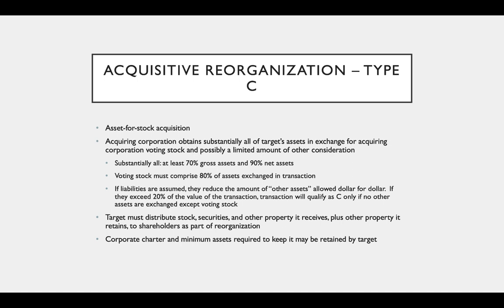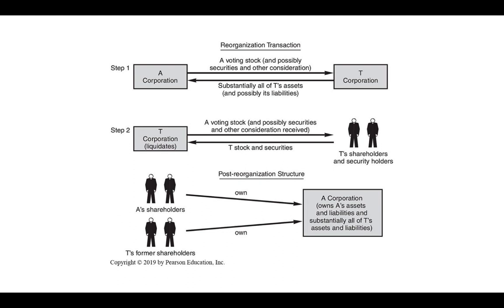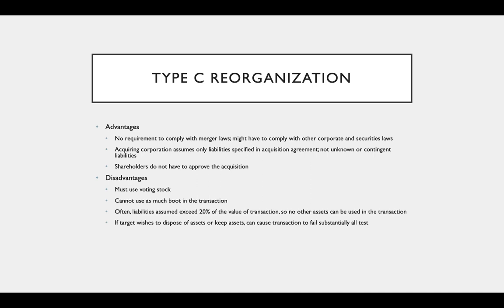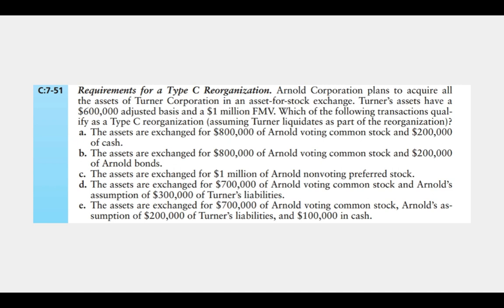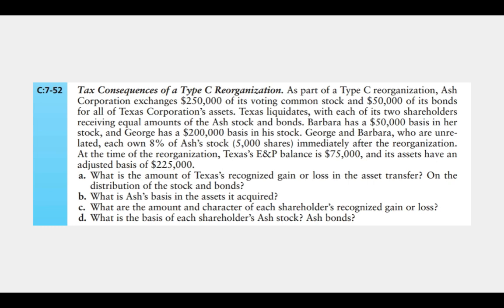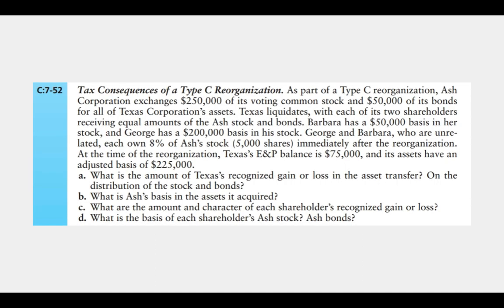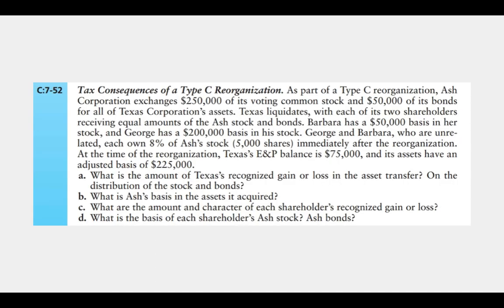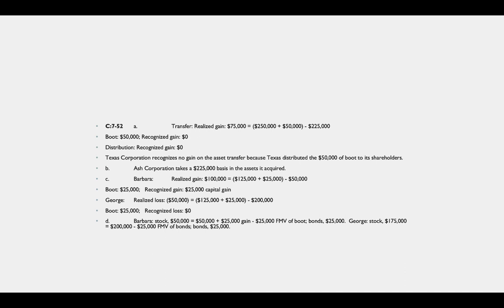Type C Reorganization